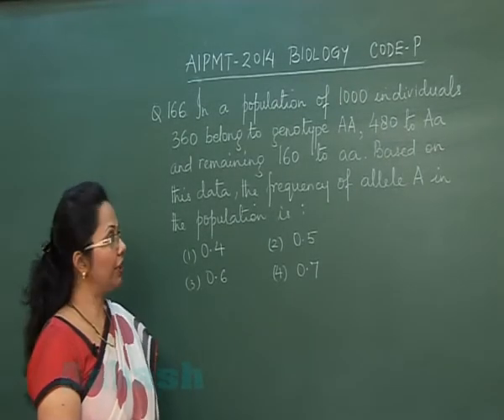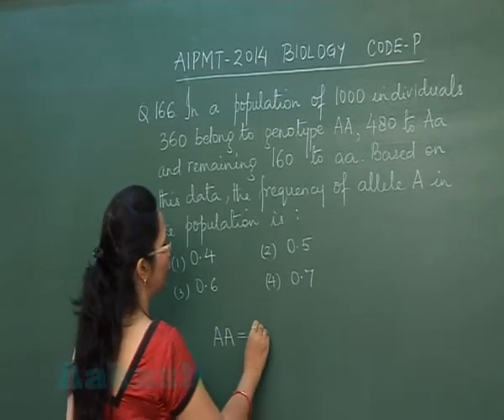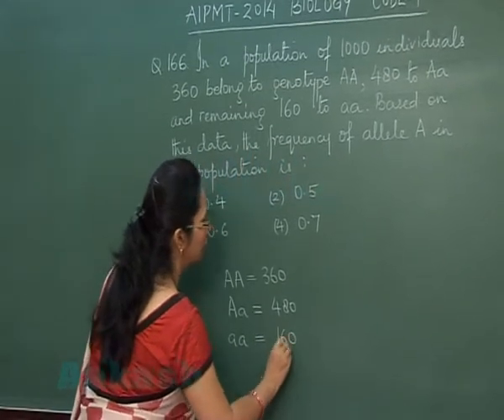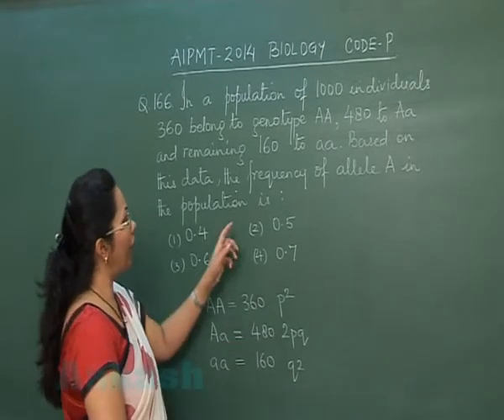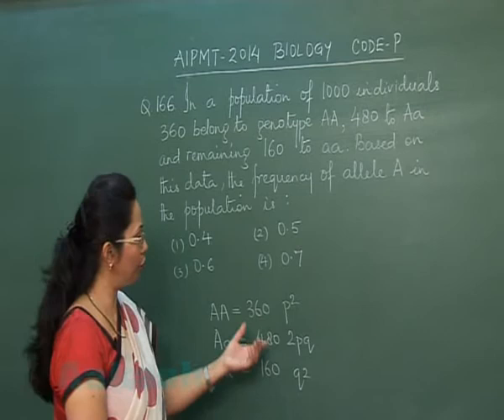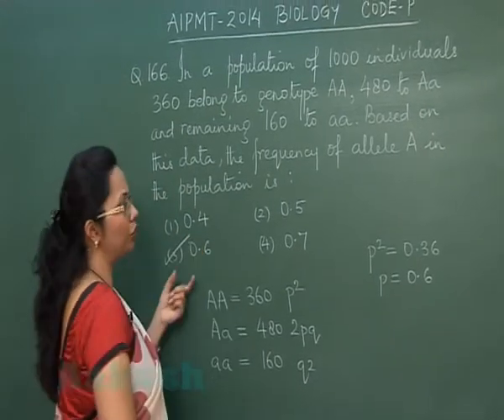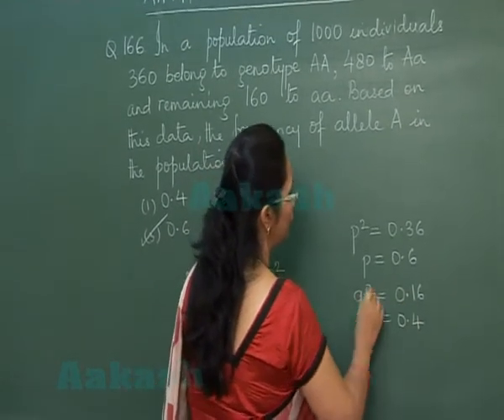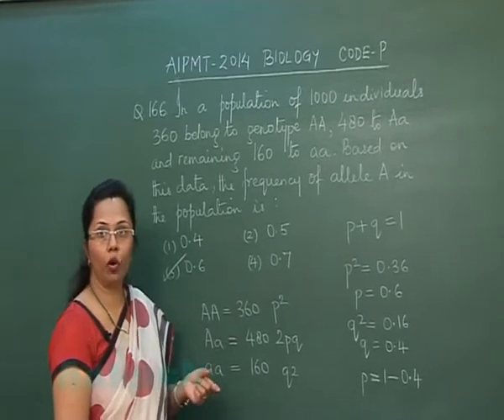AIPMT 2014 Solutions-Biology Paper [Q-166] By Aakash Institute